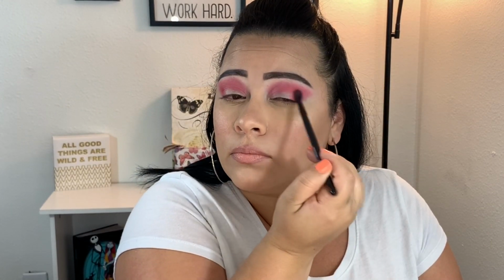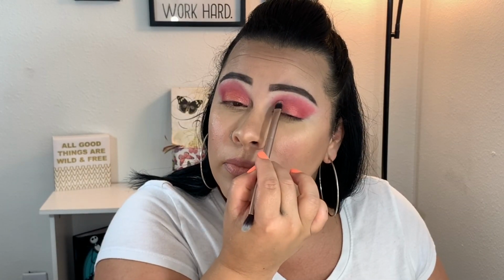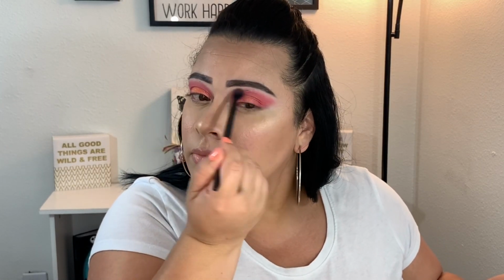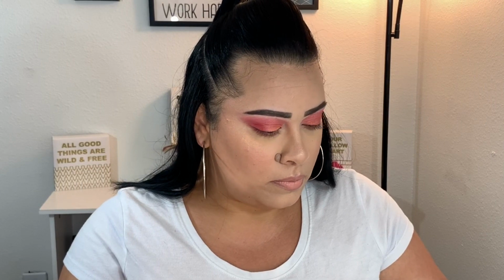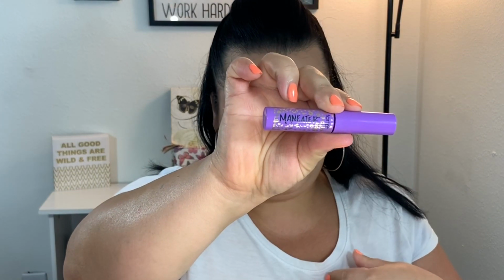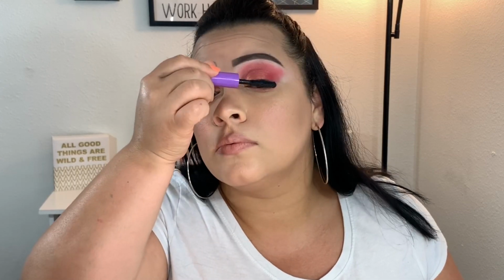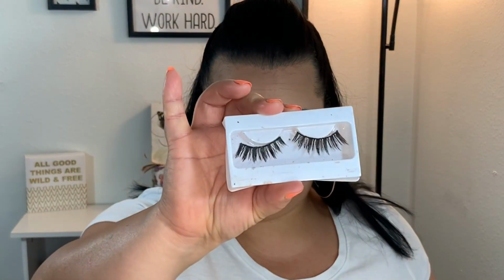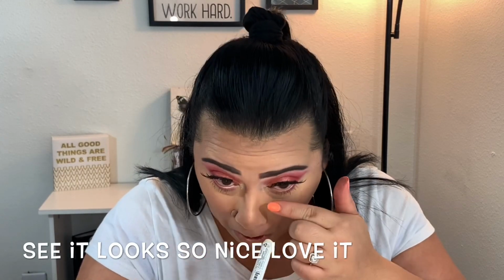🍑Peachy + Pink Spring | Makeup Tutorial | Yadira Rivera | 2020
Hey My Butterflies today i thought i would show you guys another spring look. i love spring and summer you get to use pastels and all the pink purple greens peachy shades so beautiful.. hope you guys enjoy today quick and easy makeup look was going for peachy spring look also added some pink to the look.. Make sure to give this video a big thumbs up and share..